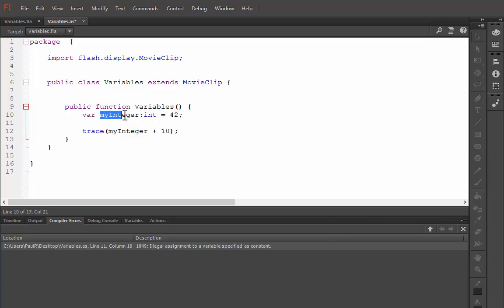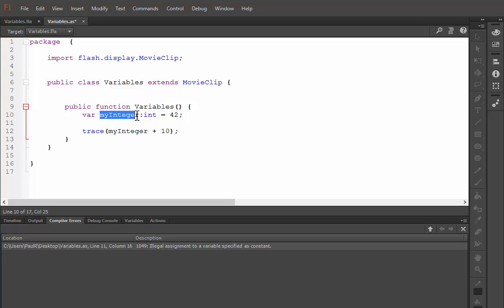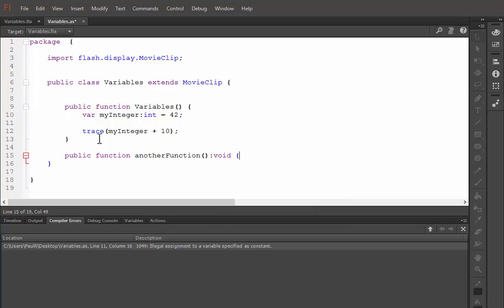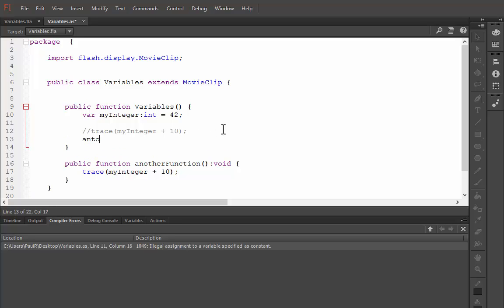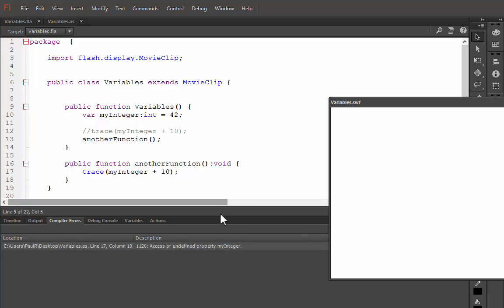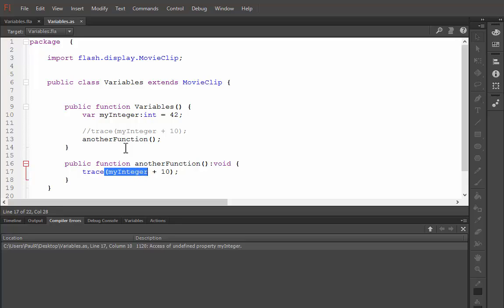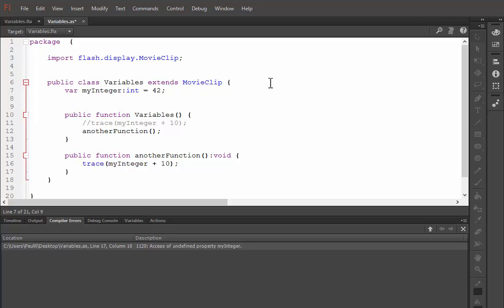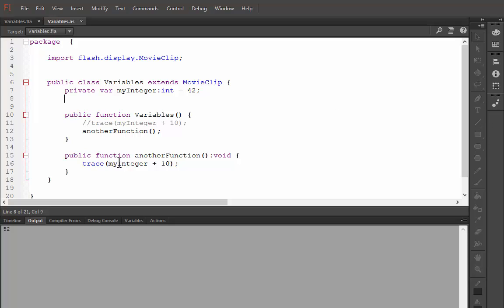06 Variables III - Local and Global scope